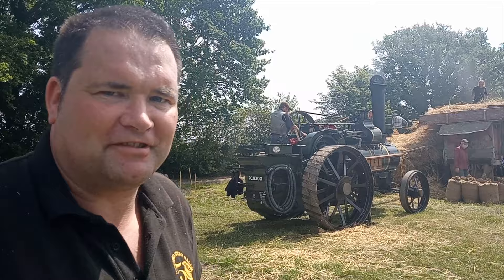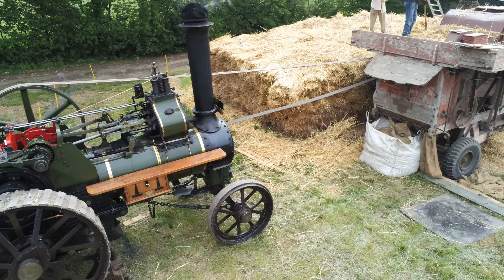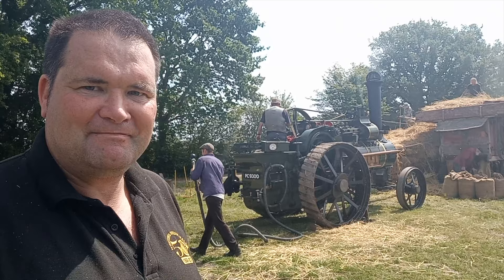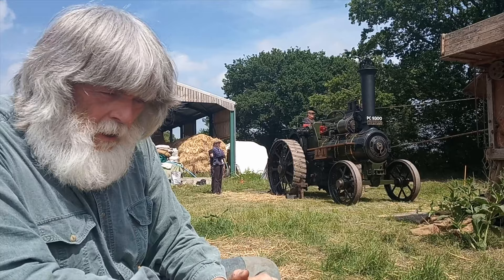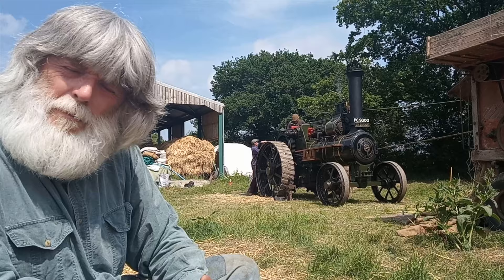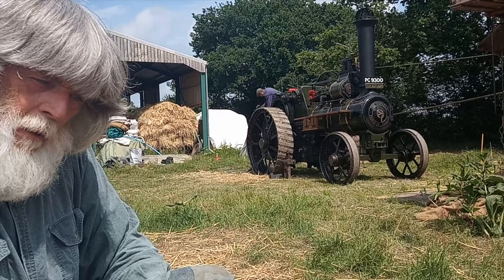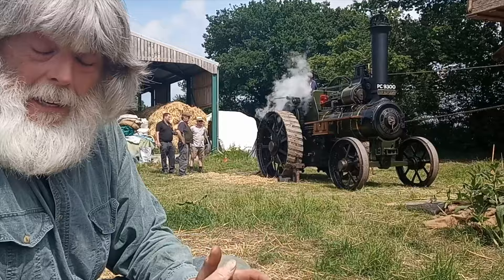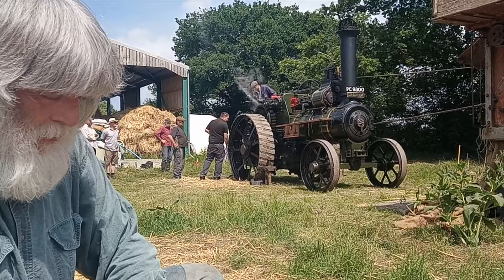Threshing by steam engine. Hulver farm Suffolk UK 2020. Vintage farming.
Threshing of old varieties of wheat using steam engine to power machinery.
Apologies for poor quality of video. Ground footage is filmed with a mobile phone. Air footage much better and filmed with a Parrot Anafi drone..